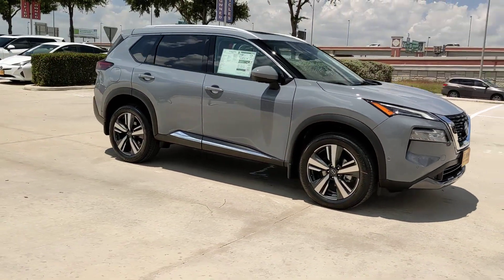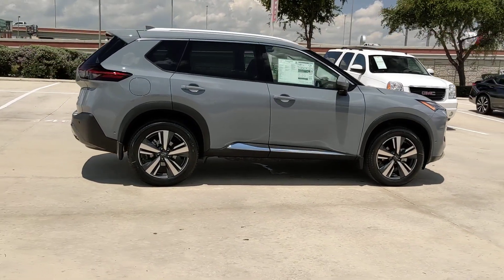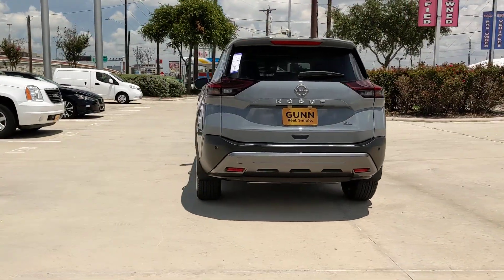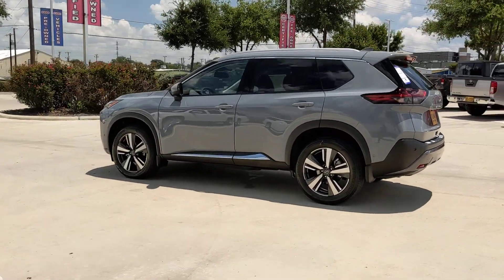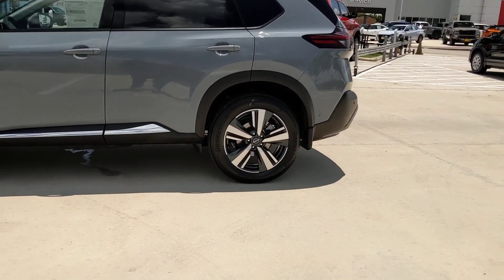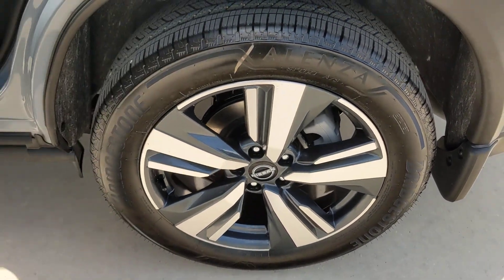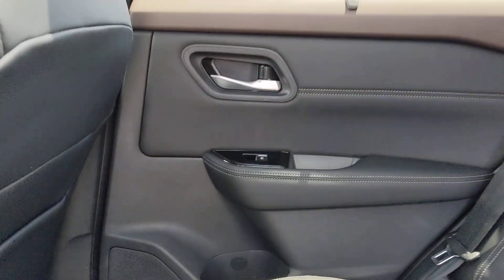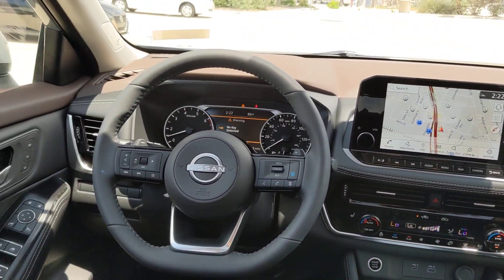2023 Nissan Rogue San Antonio, Austin, Houston, New Braunfels, Helotes, TX N230849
Boulder Gray Pearl New 2023 Nissan Rogue SL available in San Antonio, Texas at Gunn Nissan. Servicing the Austin, Houston, New Braunfels, Helotes, TX area.

Gunn Nissan
12838 San Predro